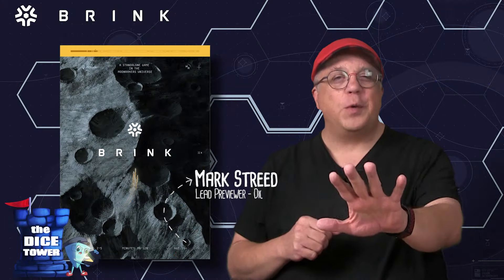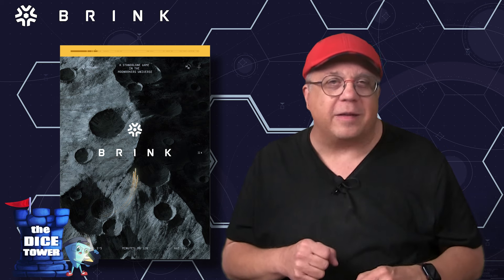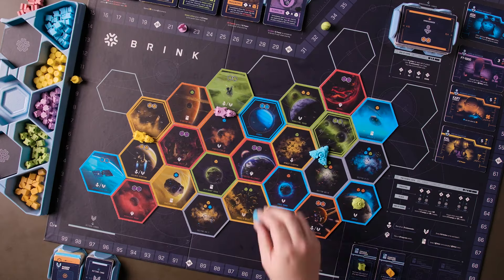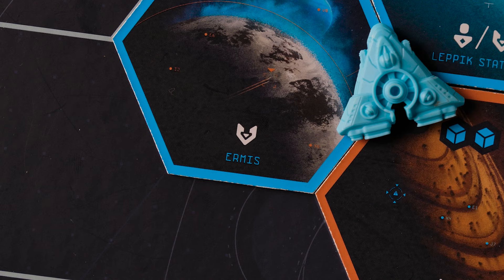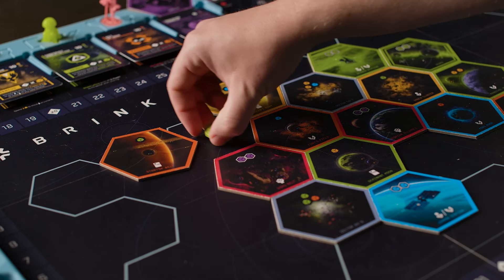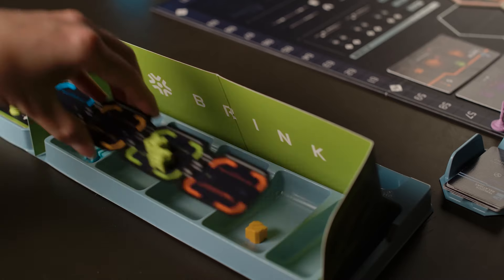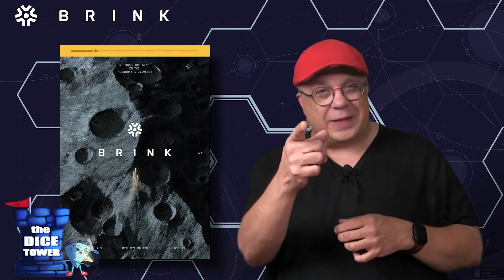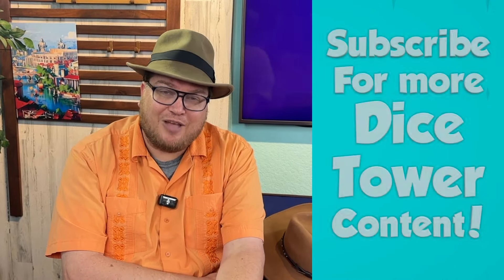BRINK - A Pocket-Preview with Mark Streed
Mark takes a look at "BRINK".

Brink is a worker placement, trading, and hidden voting game that brings the world of Moonrakers to a new genre. It combines the strategy and planning of a worker placement game with the negotiation and “above the table” play found in Moonrakers and Fractured Sky.

0:15 Overview
0:54 BRINK
1:13 Ships/Workers
1:58 In summary